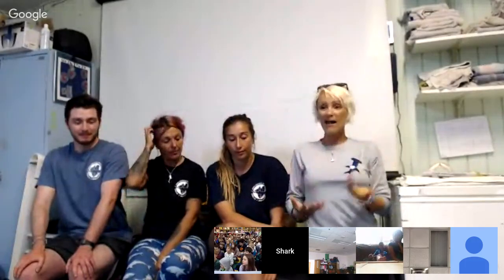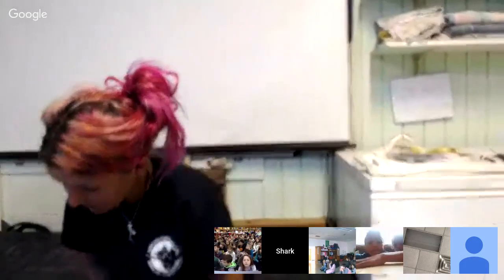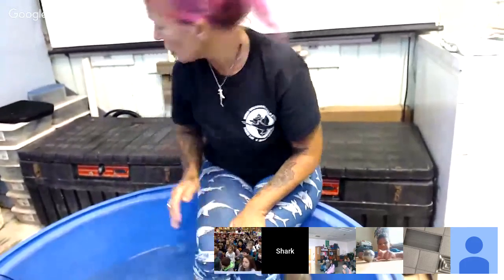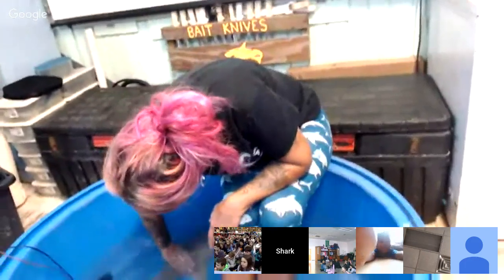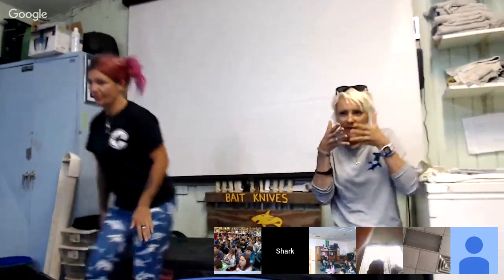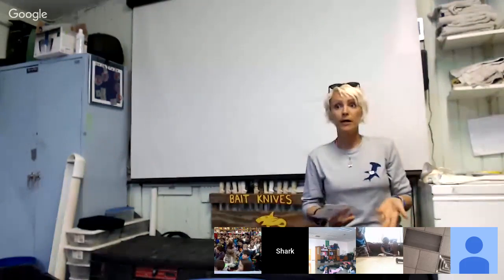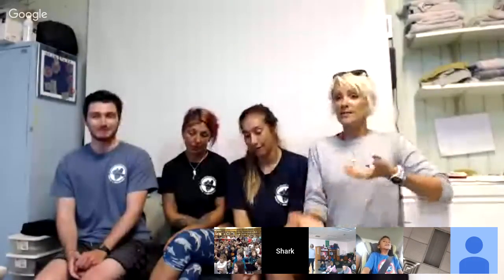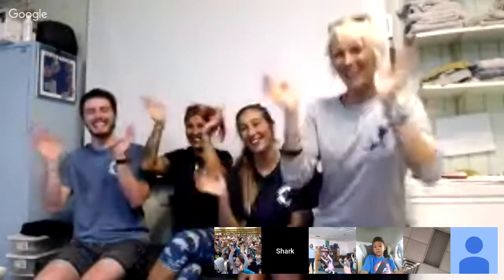Shark Science at Bimini Sharklab with Sharks4Kids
Join us for a FIN tastic session LIVE from Bimini Sharklab( Bimini Biological Field Station). Students will get to see shark science in action as biologists do a scientific shark work up on a juvenile nurse shark. This research is part of an ongoing study done by BBFS. Students will learn about the equipment scientists use to study sharks and why they do it. They will also learn more about the Sharklab and how they can help save sharks.

Hosted by:  Sharks4Kids founder Jillian Morris.
Location: Bimini, The Bahamas